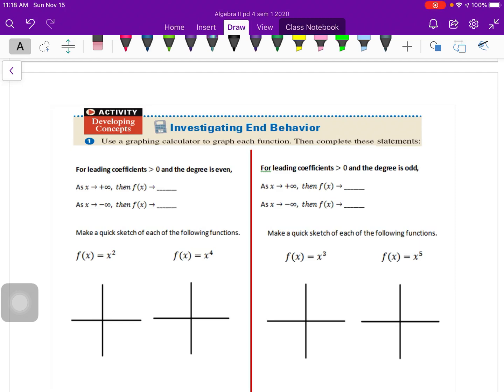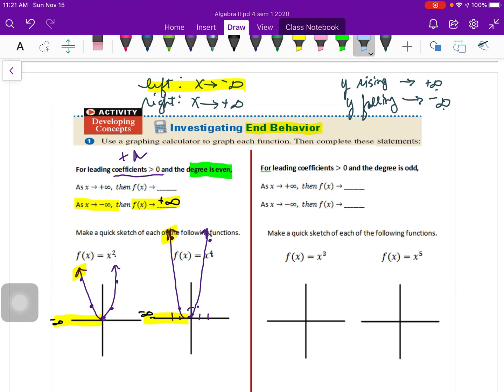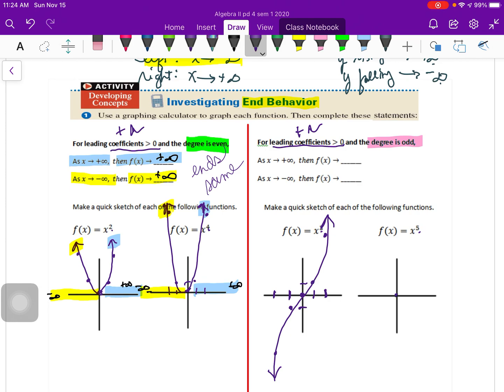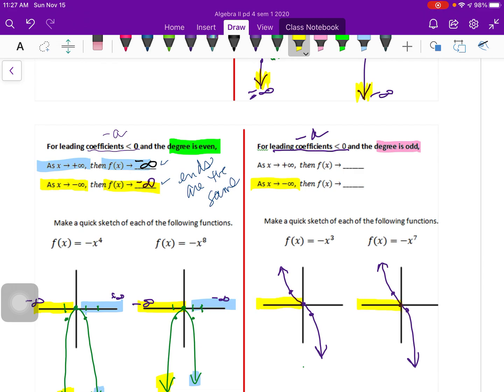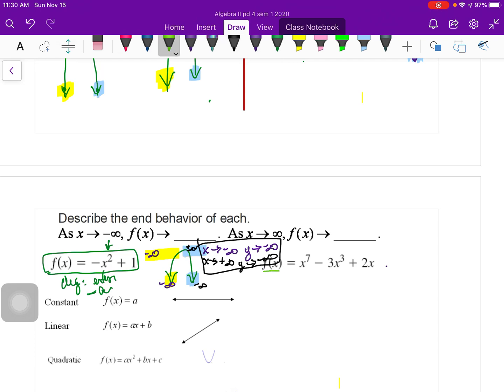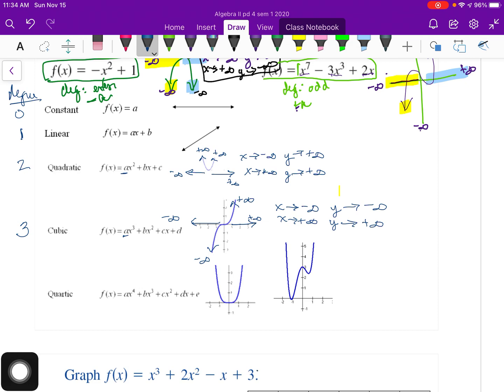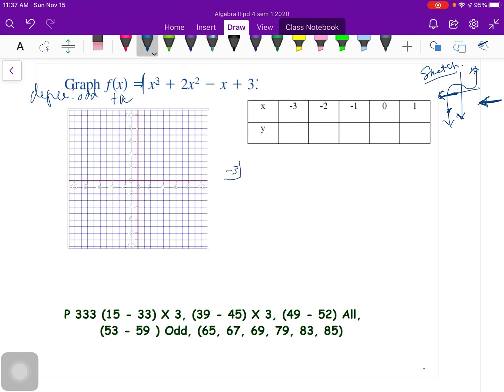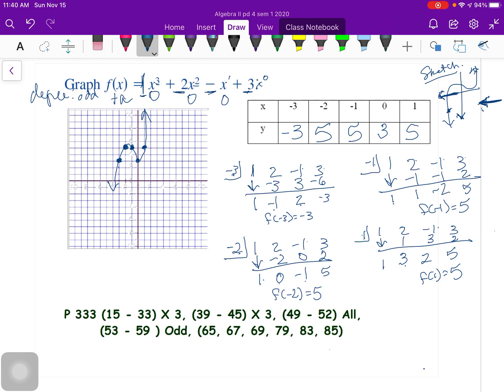6 2B End Behaviors of Polynomials